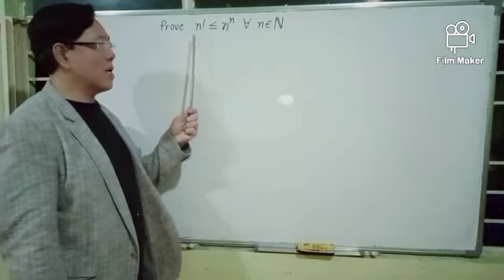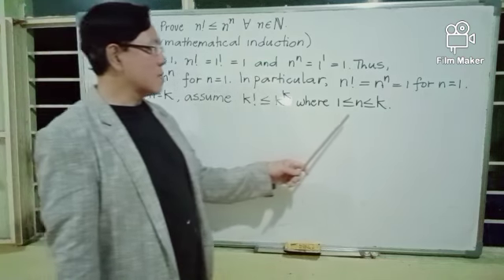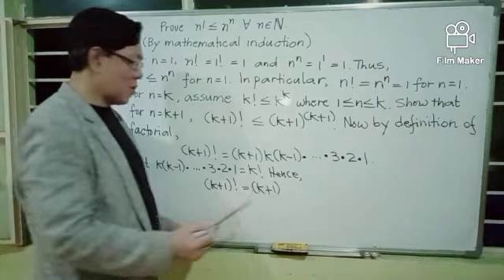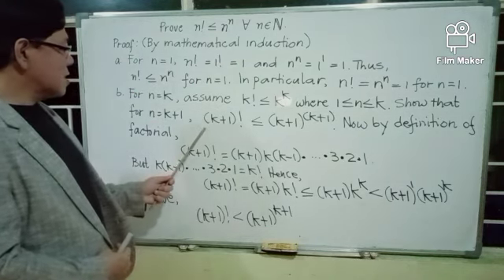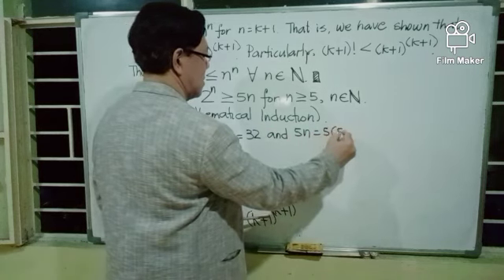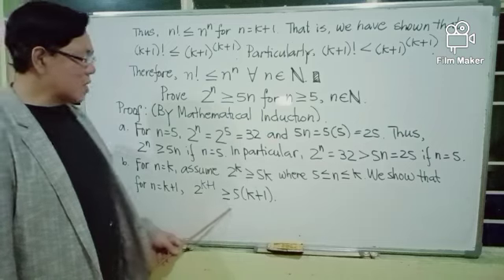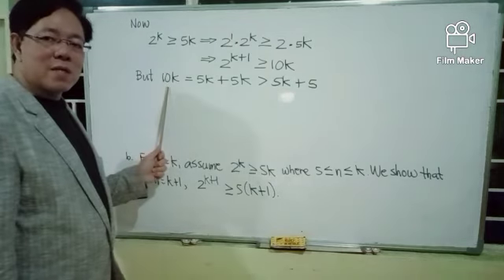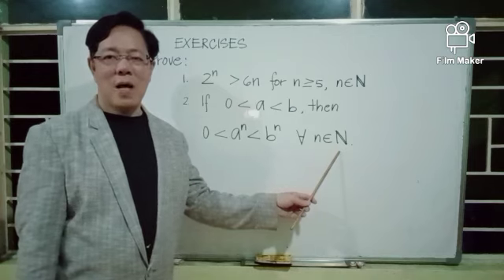ART TEACHES NUMBER THEORY: LESSON 3 MATHEMATICAL INDUCTION